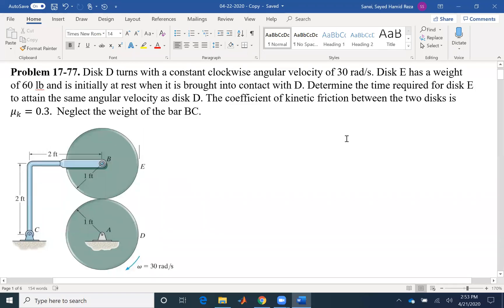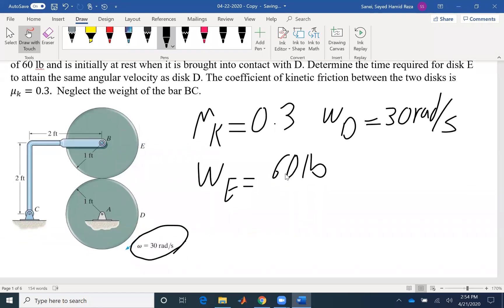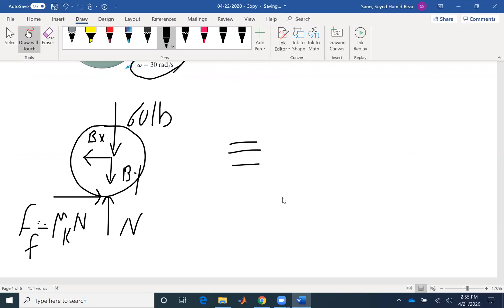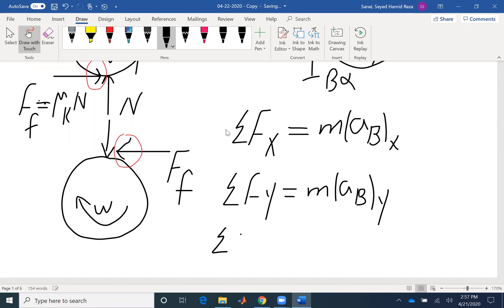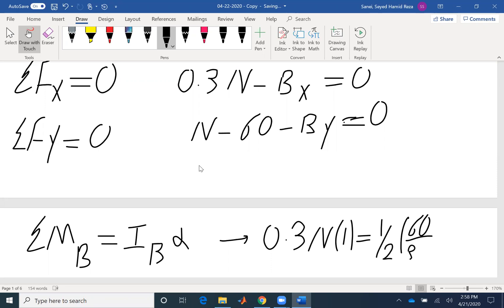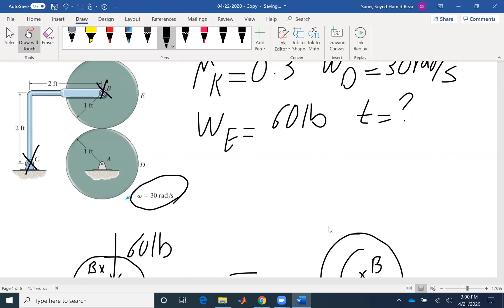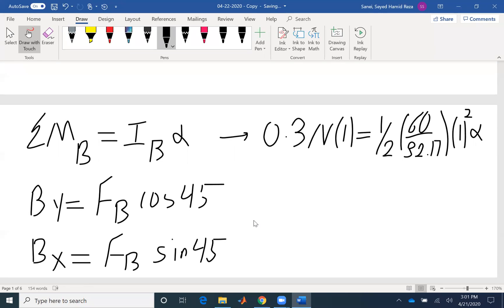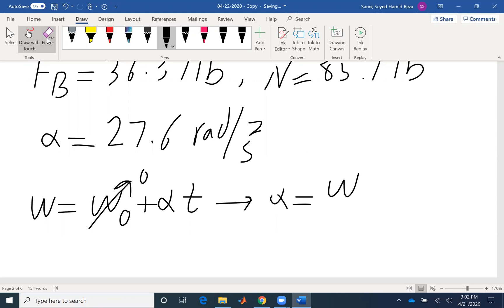Dynamics Example 17-77: Kinetics of rigid body for two disks in contact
Kinetics of a rigid body example:

Problem 17-77:
Disk D turns with a constant clockwise angular velocity of 30 rad/s. Disk E has a weight of 60 lb and is initially at rest when it is brought into contact with D. Determine the time required for disk E to attain the same angular velocity as disk D. The coefficient of kinetic friction between the two disks is μ_k=0.3.  Neglect the weight of the bar BC.